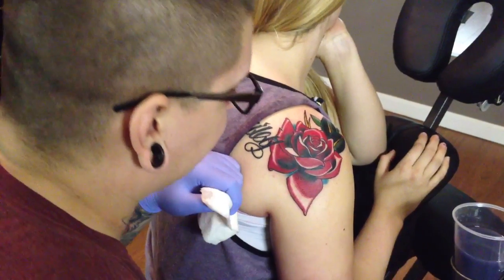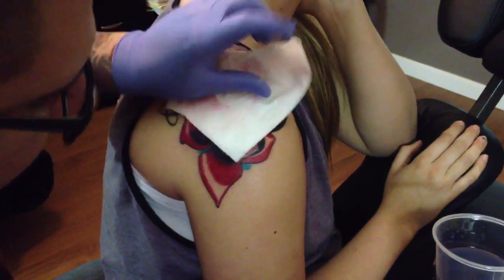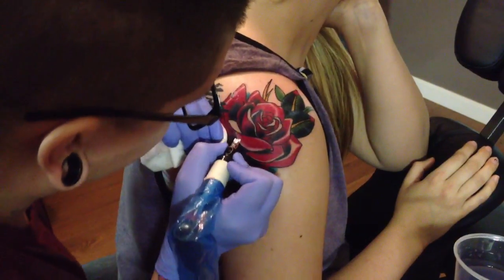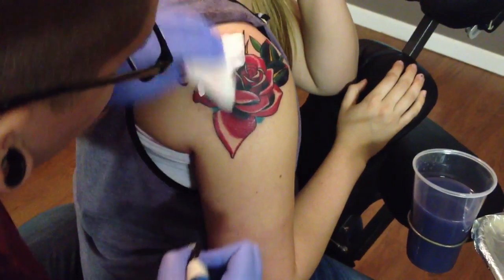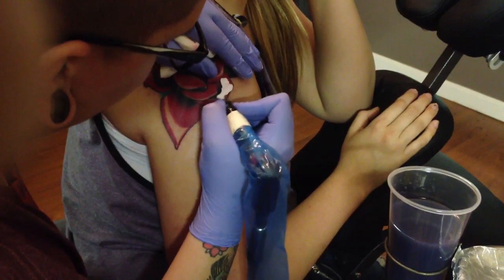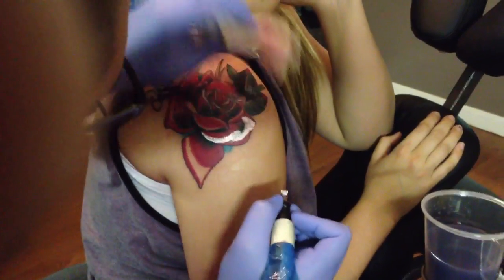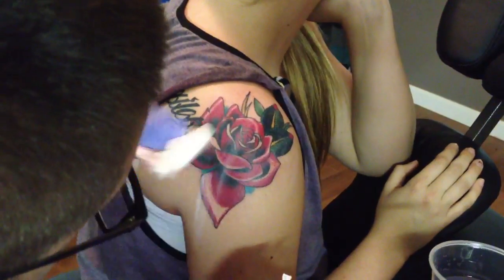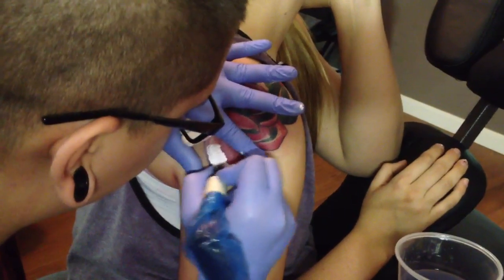How to Tattoo with white ink